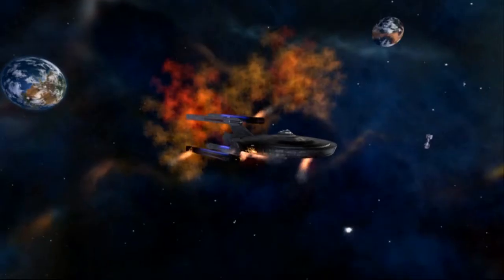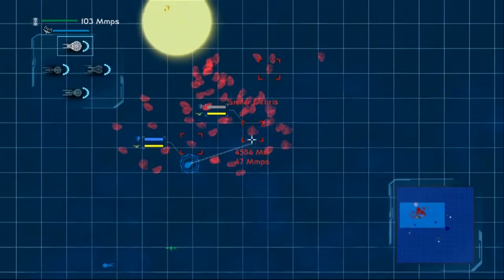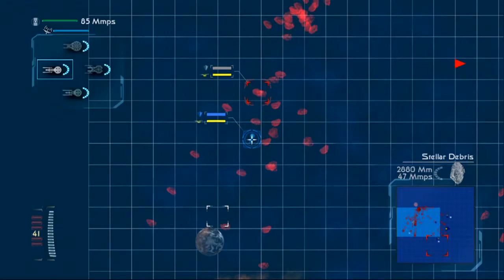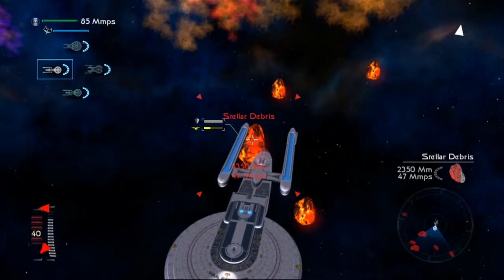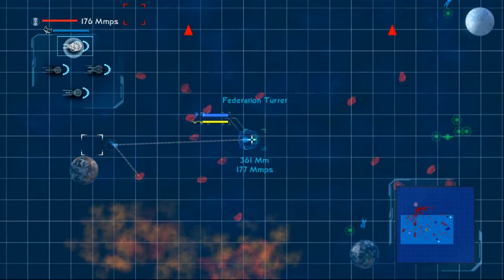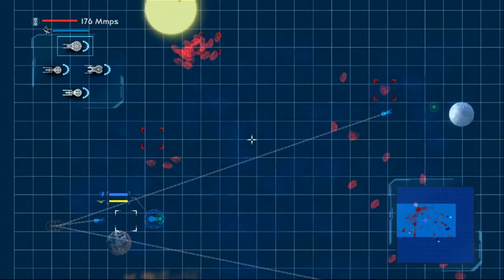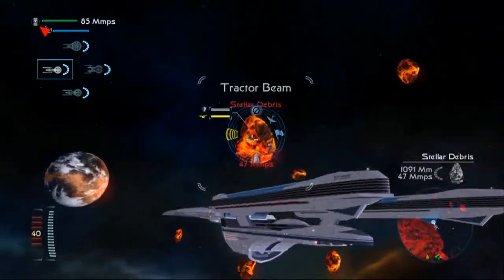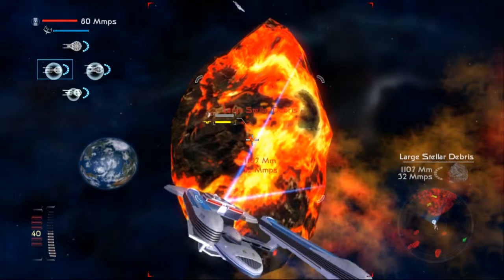Lets Play - Star Trek Legacy Part 11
Save Sci-Fi, Save Sci Fi, Save Science Fiction.

Save Sci-Fi is a community of science fiction fans originally created to bring attention to and support science fiction on the SyFy channel in danger of being cancelled in favor of non-science fiction programming.

Save Sci-Fi has grown from fans just trying to prevent SyFy from becoming another MTV like tragedy to supporting Science Fiction in all media - specifically new science fiction, and providing our community with more sci-fi goodness we can all enjoy, support, and be a part of.

Turell destroys a planet and The USS Stargazer is there to try and minimize collateral damage. Can our rag tag fleet protect the three planets, will any of them be destroyed, and what is that thing?

Save Sci Fi - Science, Innovation, and Imagination.

Save Sci Fi is member of the Grinning Studios Network.
Stay Creative, It's Good For You.